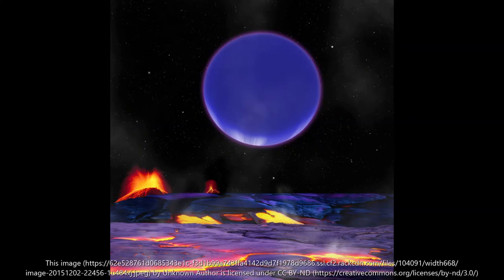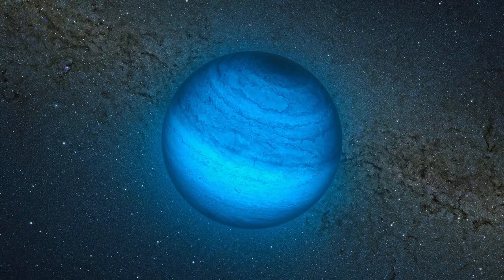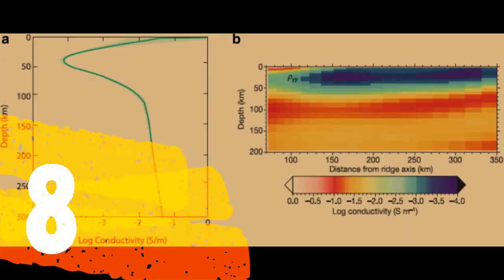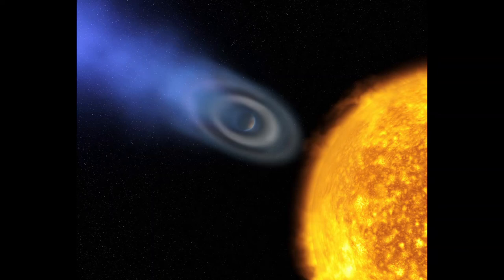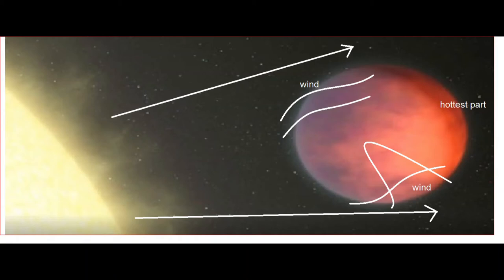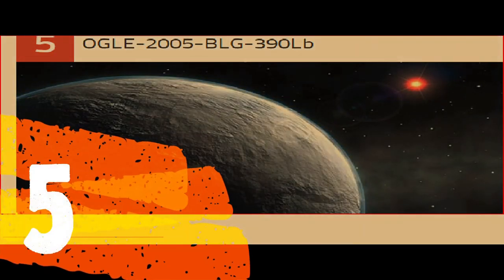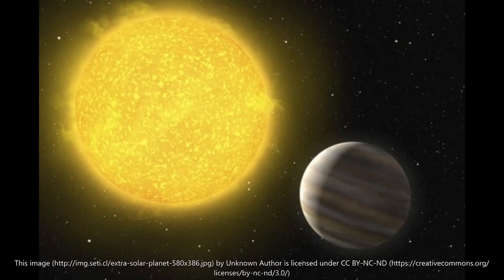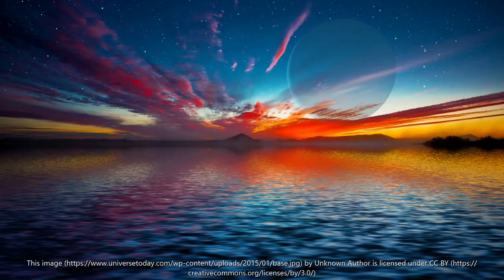top 10 deadiestl planet 3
deadliest planet ever discover in the universe